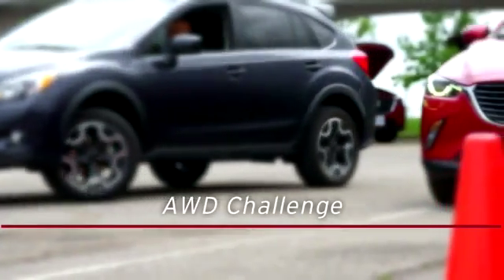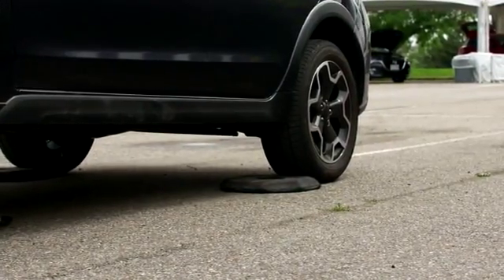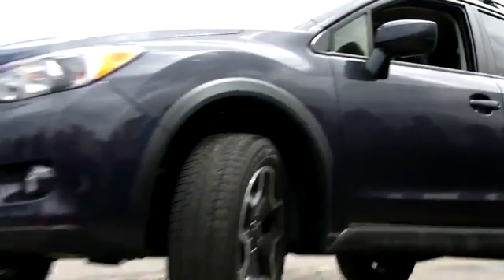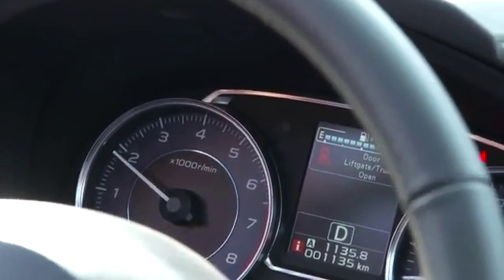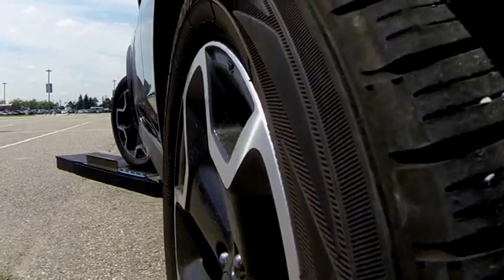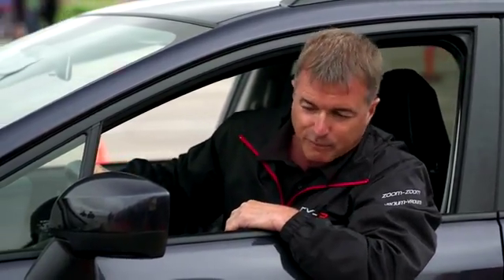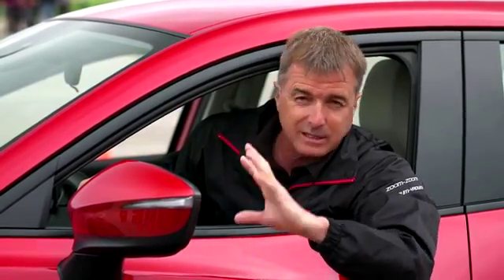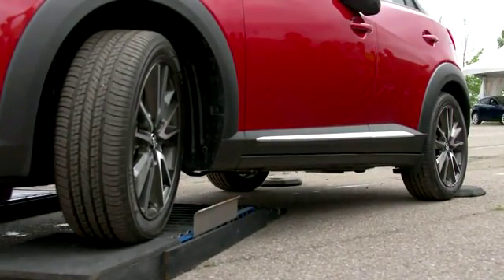Mazda I-Activ AWD System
Mazda AWD, Mazda Skyactiv technology